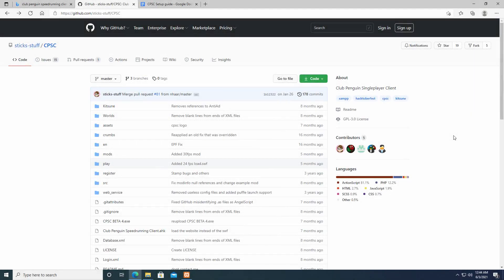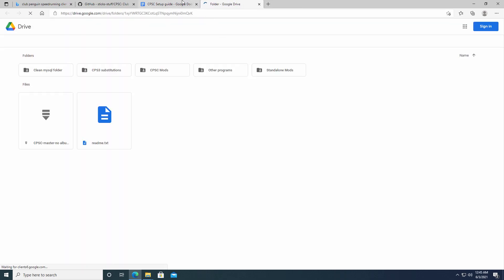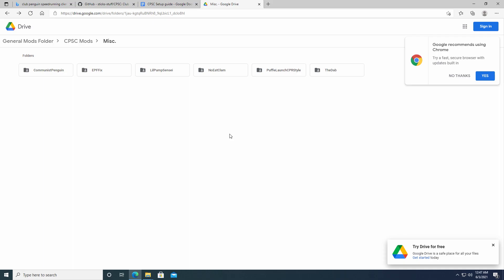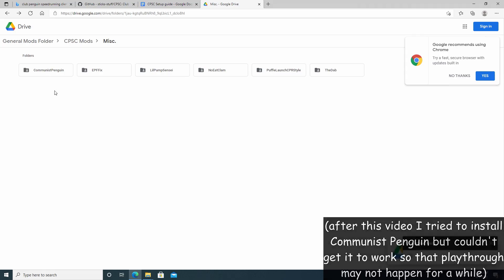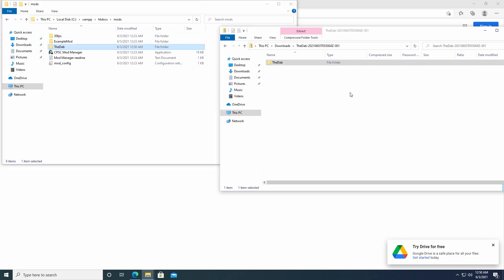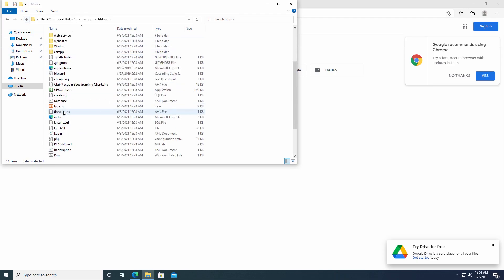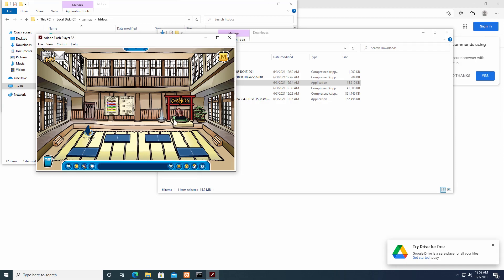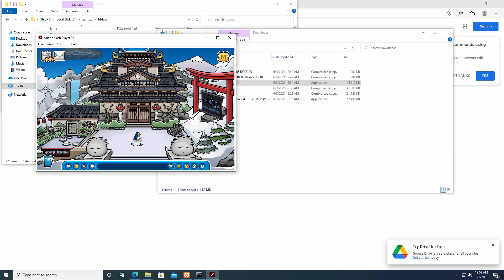How To Install Mods For Club Penguin Single Player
A few days ago I made a tutorial video for how to download and play Club Penguin Singleplayer and in it I mentioned that there were mods for the Singleplayer client.  So, here's a tutorial for how to download, install, and use those mods!